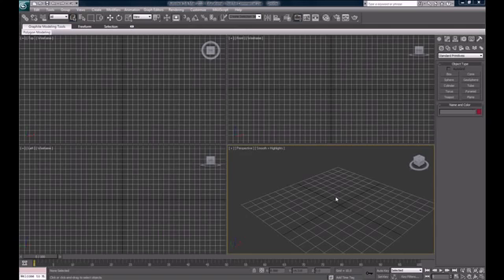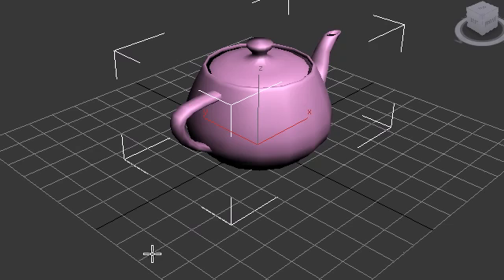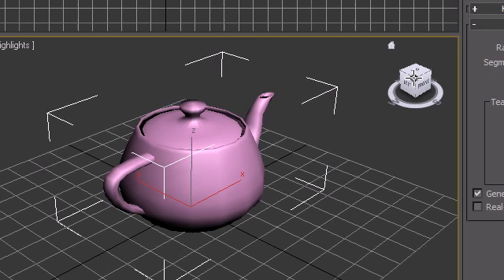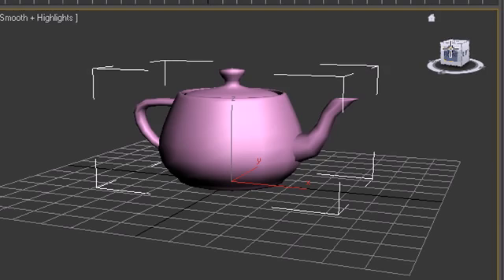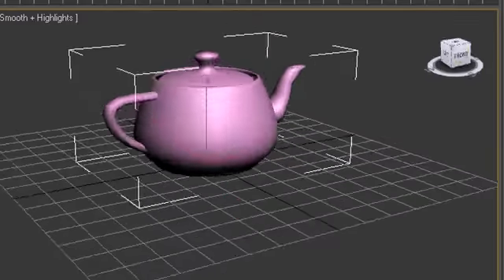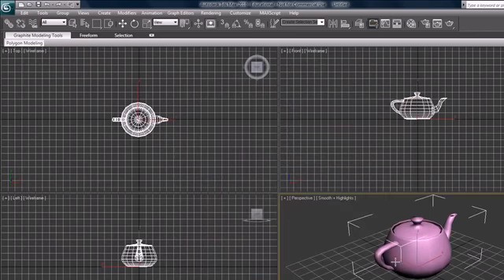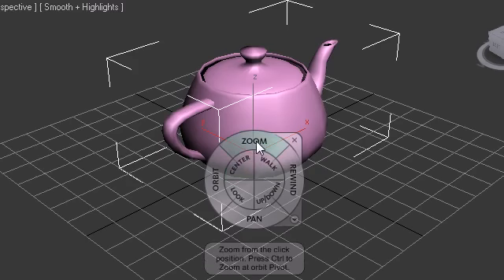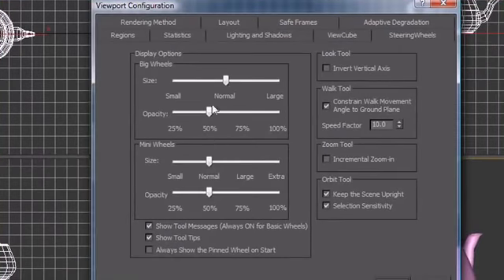3Ds Max Tutorial 2 The Viewport